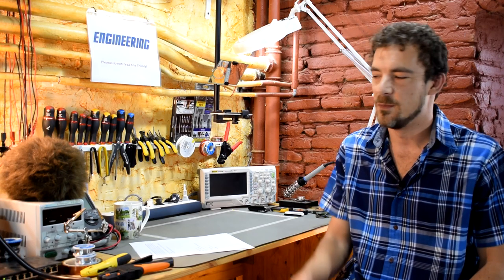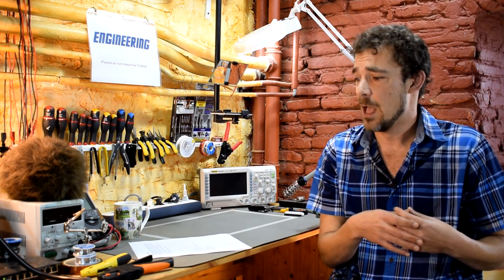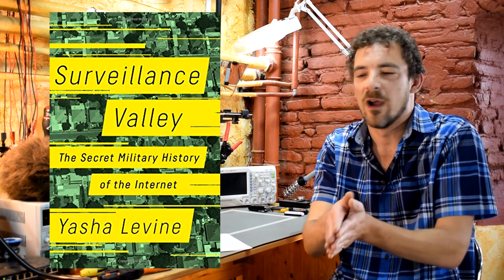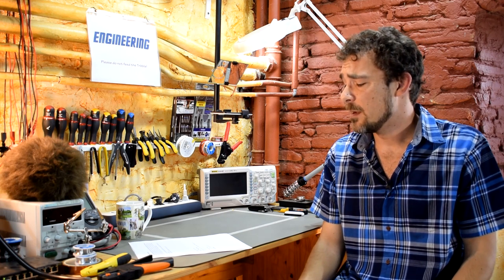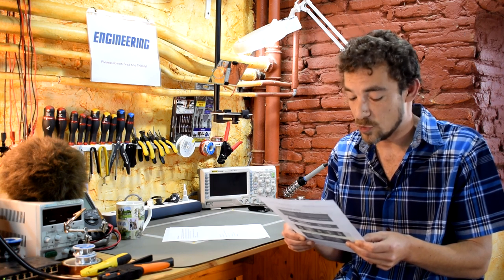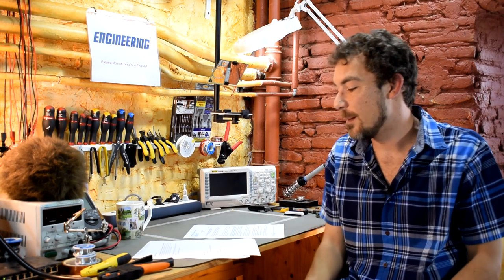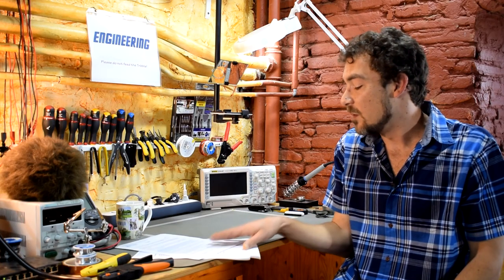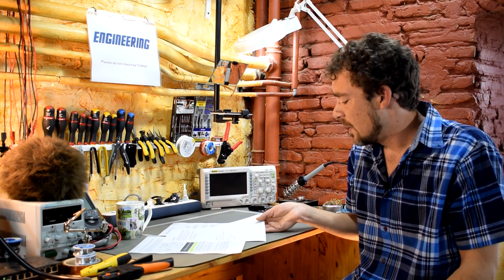About the Internet of Things and 5G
Ah yes, the IoT, or Internet of Things.

The future is apparently filled with internet-connected everything, including dust (yes, dust).

We're already seeing the beginnings of this brave new world, mostly in the form of smart thermostats, smart appliances, and things like Amazon's Echo toys.

Part of this future IoT is 5G. As I mentioned in an earlier video, there is a fair amount of evidence in the form of numerous studies that 5G will be particularly bad for our health. As you'll see, even physicists have jumped on board to sound the alarm.

And finally, a discussion of the 5G Internet of Things wouldn't be complete without a reintroduction to everyone's favorite forgotten topic: spycraft!

- The book
- WHO statement on cell phone radiation:
- Amazon Echo Plus
- Amazon Microwave
- Amazon Echo Auto (for cars)